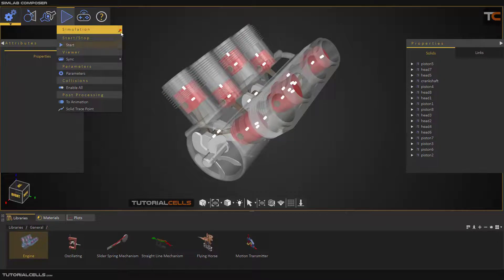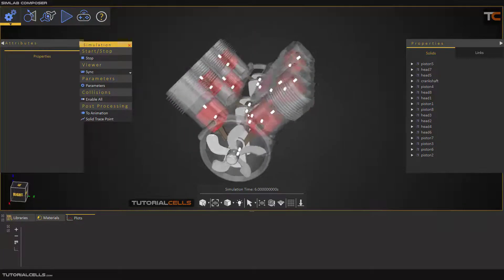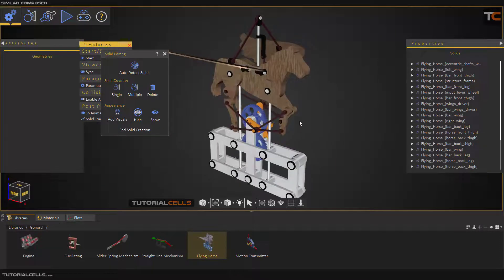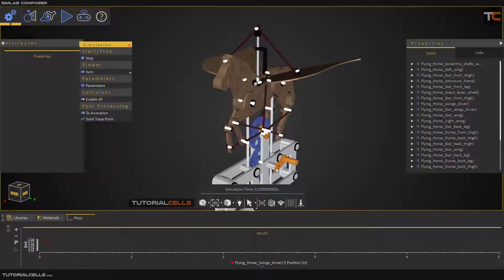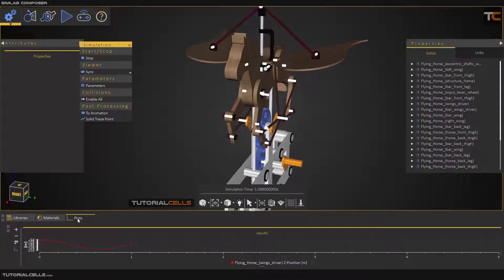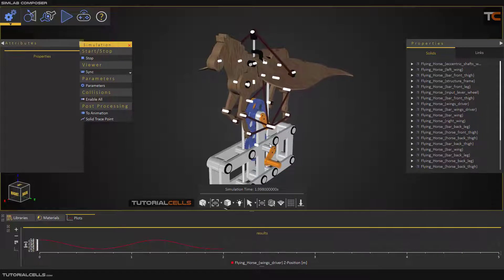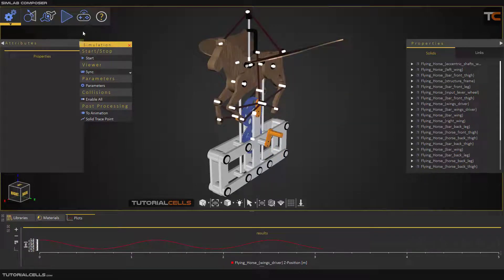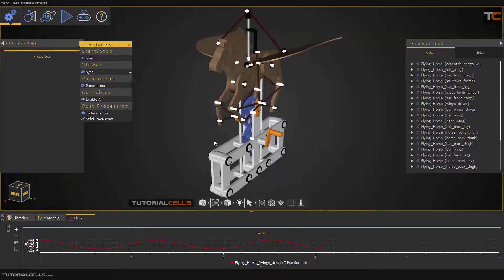0043. Mechanical simulation in simlab composer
In this lesson, we want to introduce mechanical simulation in this software.